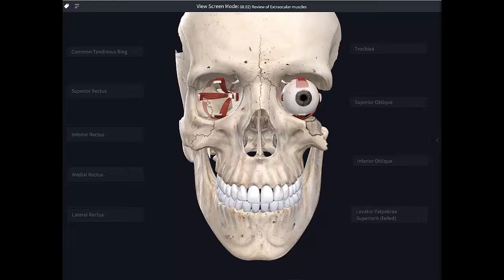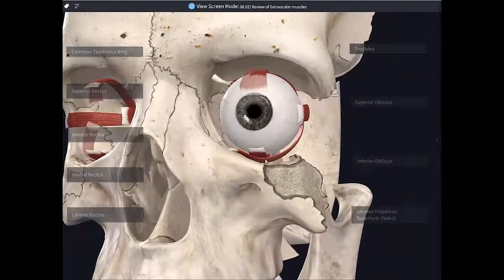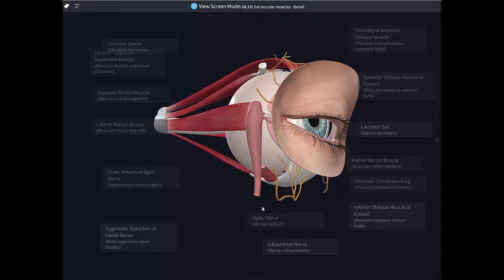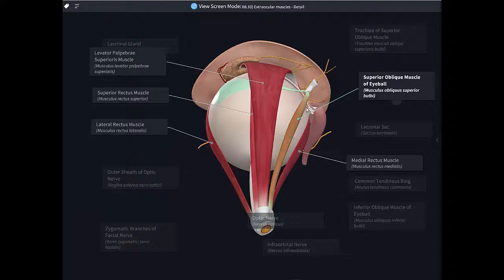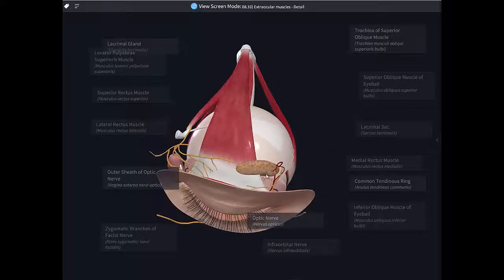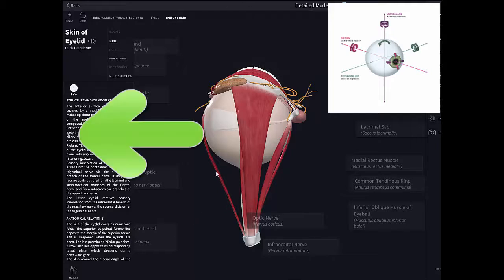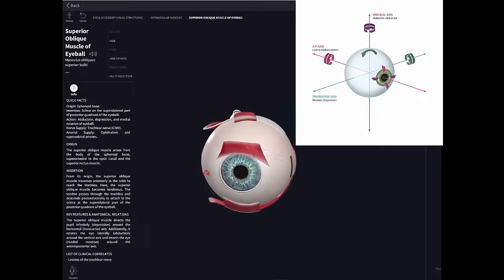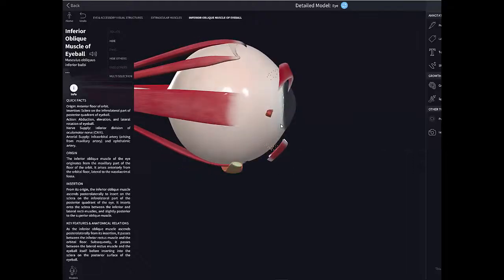08.02) Review of Extraocular muscles